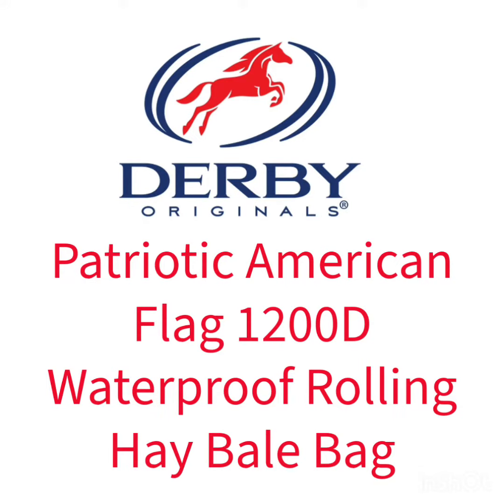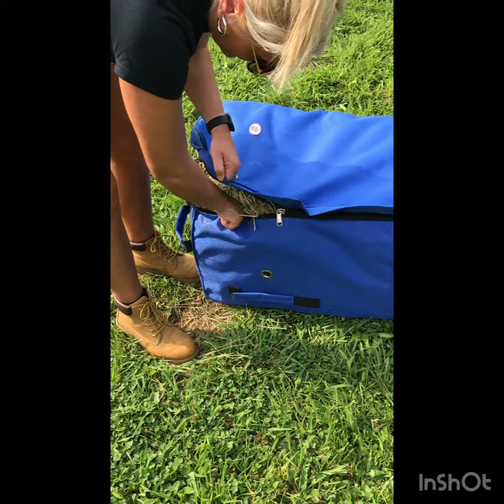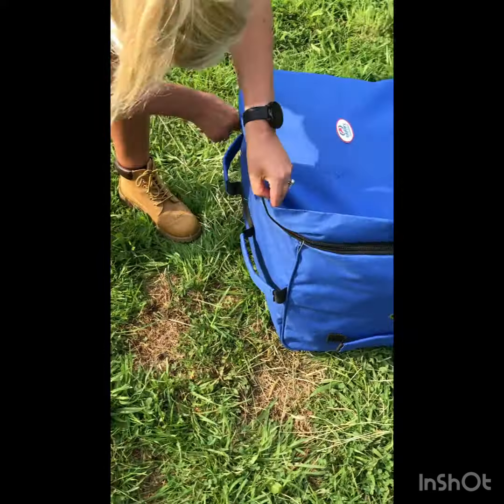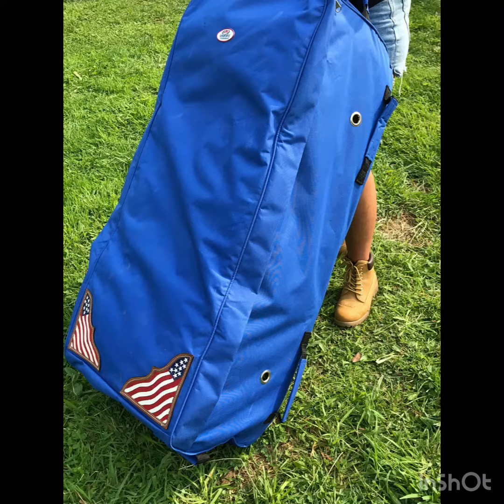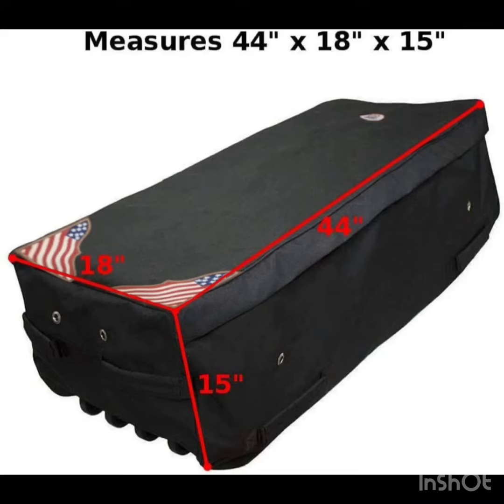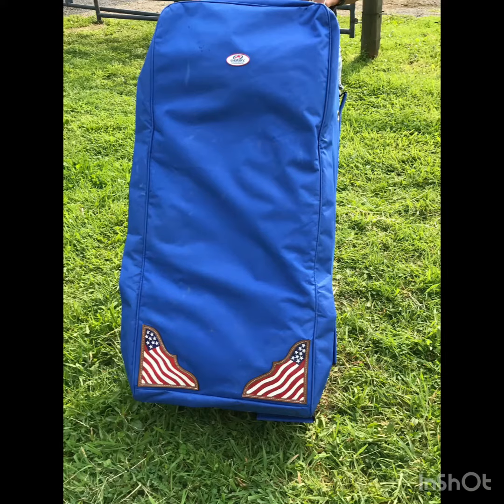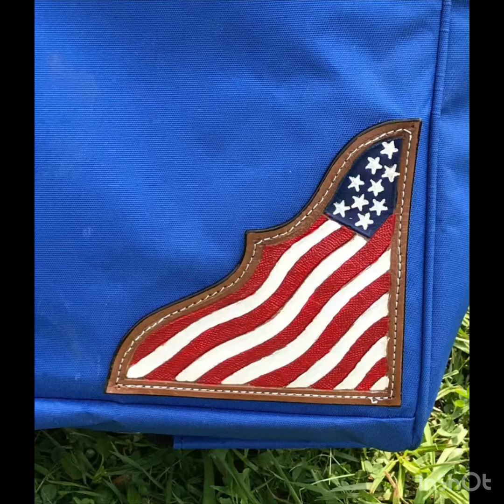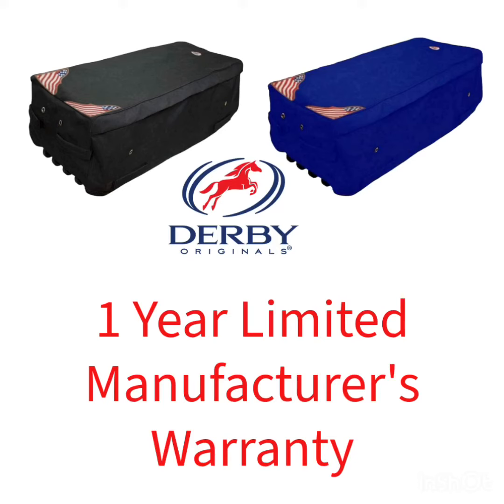DERBY ORIGINALS PATRIOTIC AMERICAN FLAG 1200D WATERPROOF ROLLING HAY BALE BAG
Derby Original’s Patriotic American Flag 1200D Waterproof Rolling Hay Bale Bag is our newest and most premium bale bag. This bale bag has 5 heavy-duty wheels on one end to make transporting hay easier than ever. Simply pick up the bag using one of our comfortable padded carry handles, and you can wheel your bag around like a suitcase. This unique wheeled design helps to prevent the back pain and strain caused by moving heavy bales of hay. Our bale bags measure 44x18x15” and can hold an entire 2-string or square bale of hay. These stunning bale bags also feature a pair of hand-tooled leather accents at the bottom corners that depict the American flag. This flashy and high-quality bag is perfect for use at shows and events!  Our hay bale bags are made with extra sturdy 1200D nylon and are backed by a one-year limited manufacturer’s warranty that protects against quality defects.

EXTRA DURABLE 1200D DESIGN - unlike other flimsy bale bags, ours is made of premium 1200D nylon fabric with reinforced seams and straps. Our bale bag is 2-3x tougher than your average bag, which is why we back them with a 1-year manufacturer's warranty.
5 HEAVY-DUTY WHEELS FOR EASY TRANSPORT - our bale bag can be easily rolled around like a suitcase. This is a much safer way of transporting hay that helps prevent back pain and strain. Moving hay has never been easier or faster!
IMPROVED VENTILATION FOR OPTIMUM HAY FRESHNESS - our bale bags have a total of 8 1” grommets, 2 on each side of the bag, to improve airflow. This keeps your hay cleaner, drier, and fresher than traditional fully enclosed bale bags.
STUNNING PATRIOTIC DESIGN - these bale bags feature hand-tooled American flag leather accents in both bottom corners. This patriotic design is perfect for showing off at shows and events, or for those who simply want to show their American pride!
FITS 2-STRING OR SQUARE BALES - these bale bags measure 44”x18”x15” and can hold an entire bale of hay. This bale bag features a pair of soft padded carry straps on the top of the bag and handles on the sides to make moving your hay easier than ever.